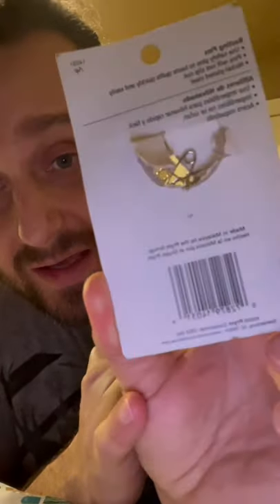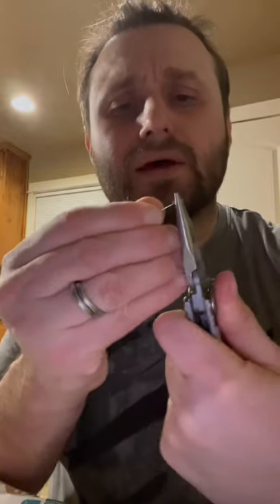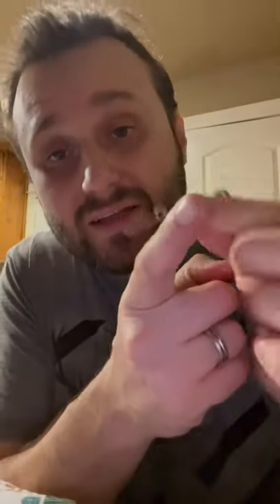How to make a fishing hook out of a safety pin